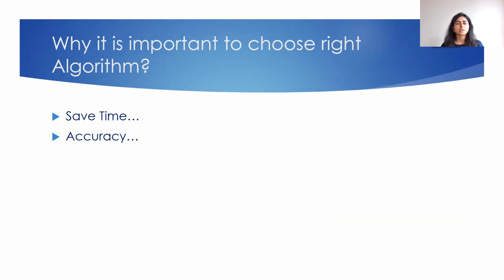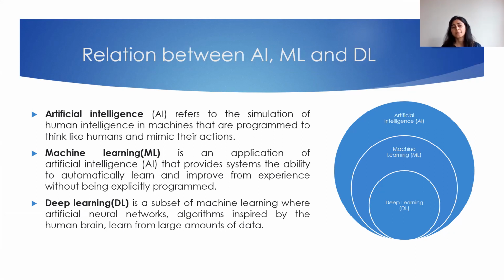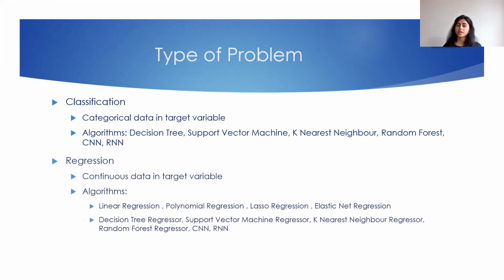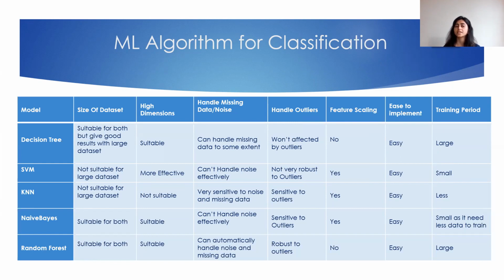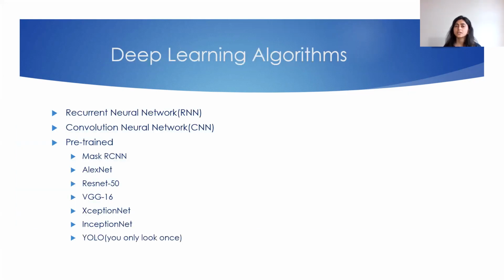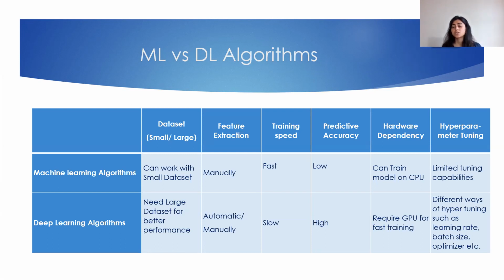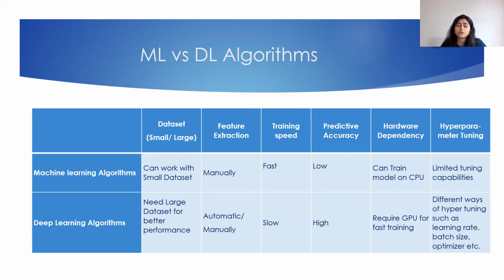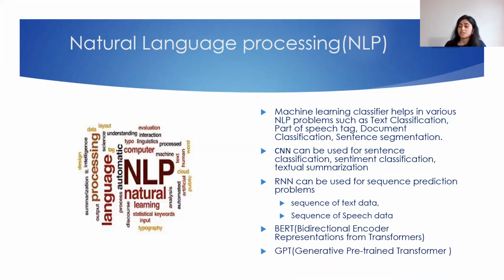DeepSense Discovery ~ Choosing the right algorithm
Geetika Bhatia, the DeepSense Algorithm & Software Specialist guides you through machine learning and deep learning models.
0:00 Intro
1:07 Algorithms 101
10:25  ML Models for Classification
14:17 ML Models for Regression
14:45 Deep Learning Algorithms
16:19 Machine Learning Vs Deep Learning
27:58 Q&A

During this session, you will learn:
~Algorithm vs Models: What is the difference?
~Models: How to choose an algorithm to solve your problem
~Only one or many: How many different algorithms should you try when trying to build an AI solution
~Classification problem: Understand the pros and cons of various algorithm options
~Hardware: What hardware is required to training different models and why DeepSense, as an example, helps make machine learning easier.

Who should watch:
~Students who want to learn more about AI, machine learning and deep learning
~Students in the middle of a project looking to validate their decisions
~Companies looking to complete now, or in the future, their own AI projects